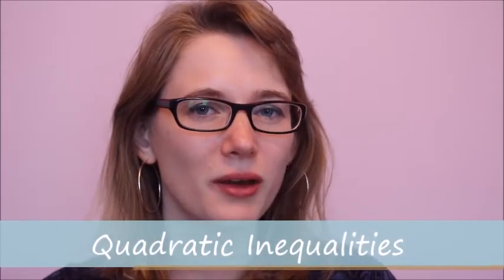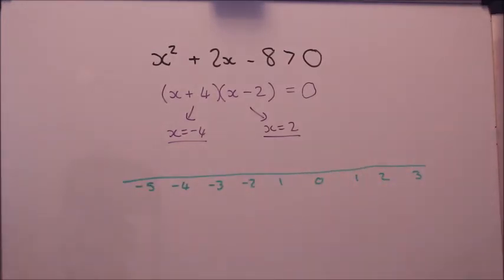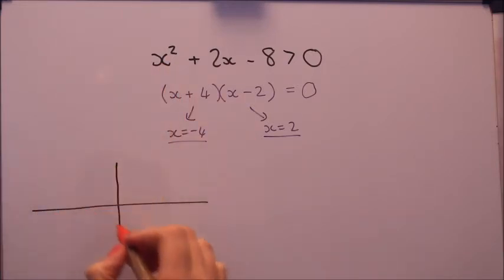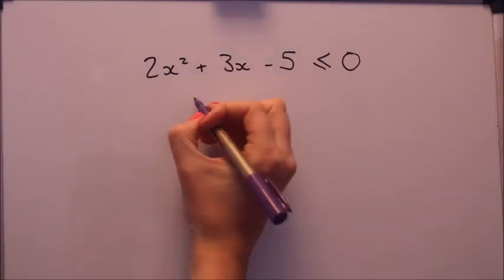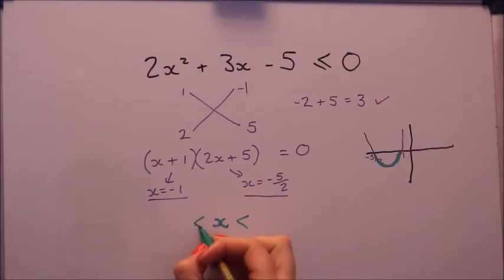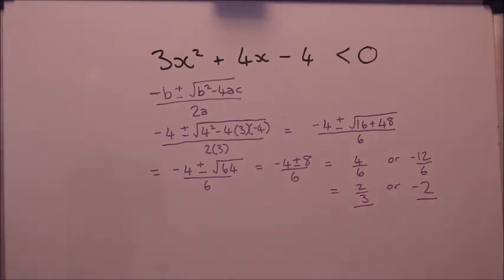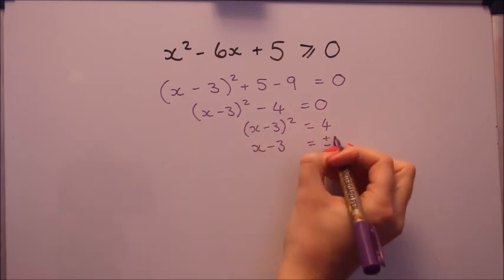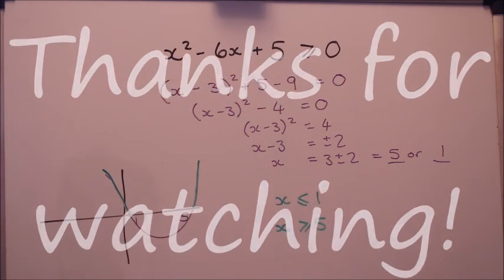Solving Quadratic Inequalities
Can you solve a quadratic equation? The next step is to solve a quadratic inequality. It's not a lot more work, and in this video I show you how to use a quick sketch of a quadratic graph to solve the inequality.